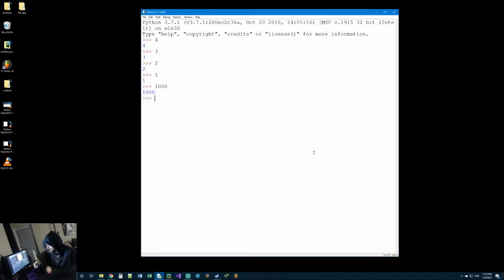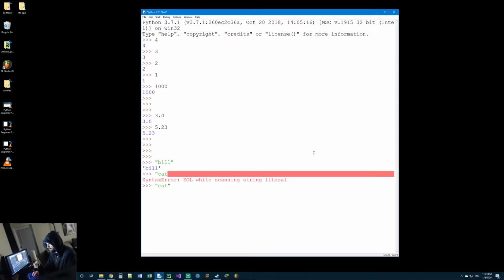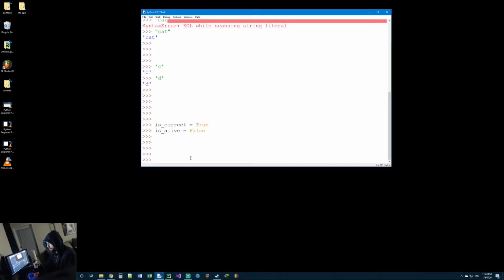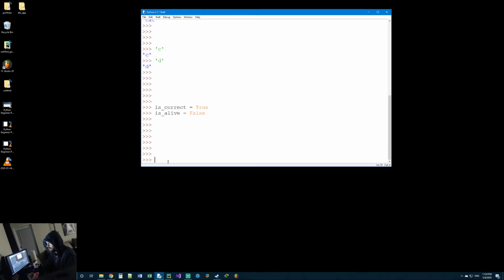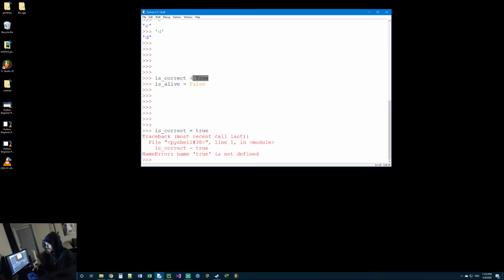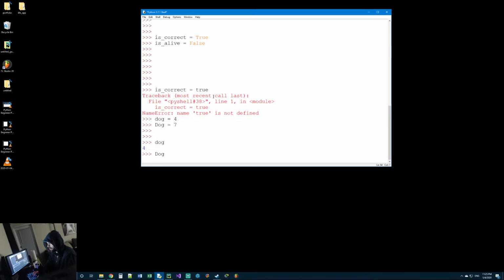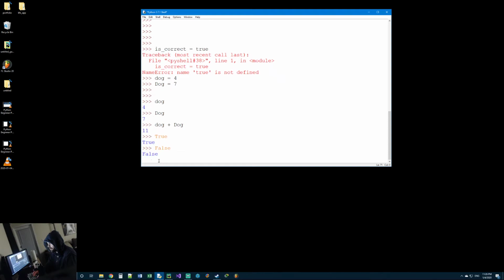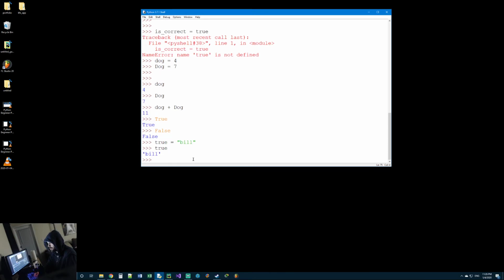Python Beginner Tutorial Part 4 - Primitive Types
Welcome to my beginner python tutorial series. In this video we go over all of the primitive types that python offers us.
- Integers
- Floats
- Strings
- Booleans